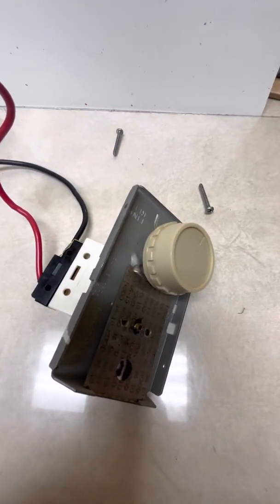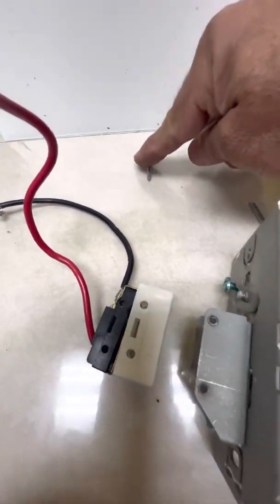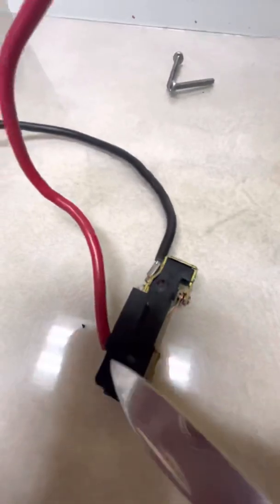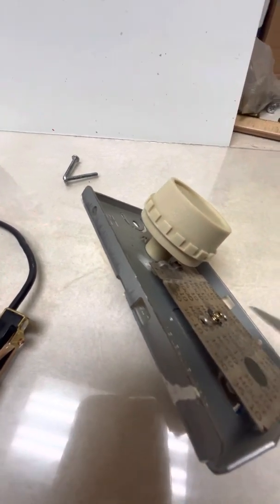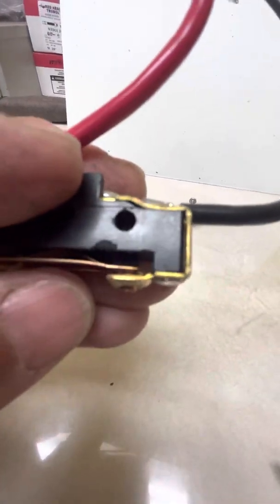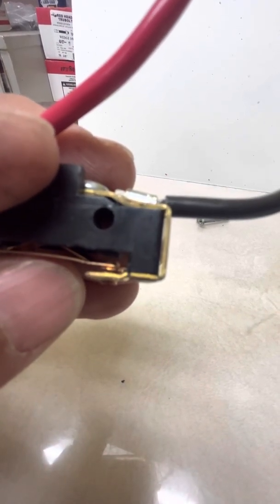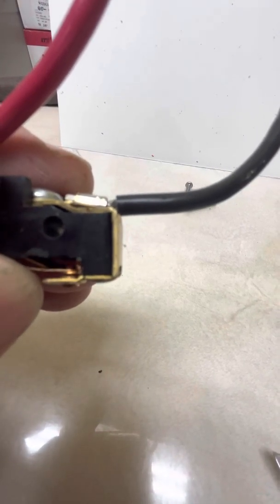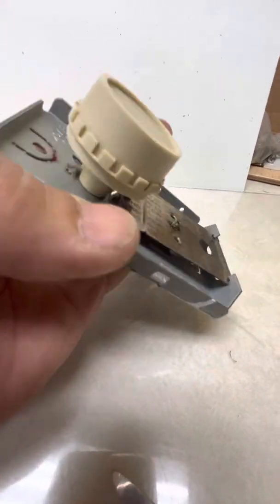Electric baseboard heater wont shut off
How an electric heater thermostat works and how to troubleshoot it. Always work safely, disconnect power before troubleshooting or repairing any electrical equipment.